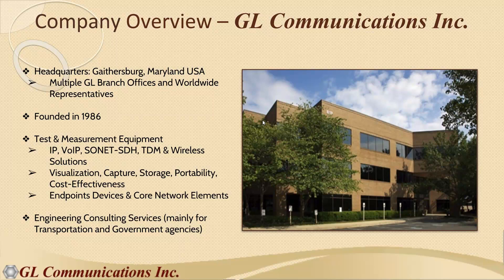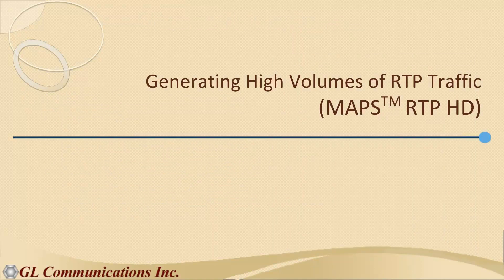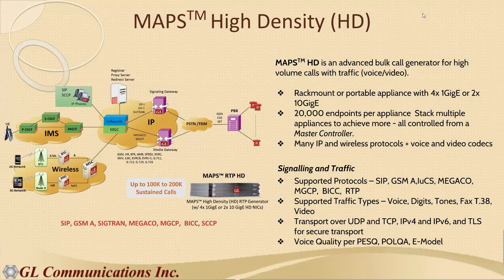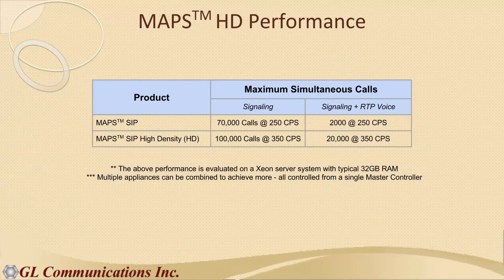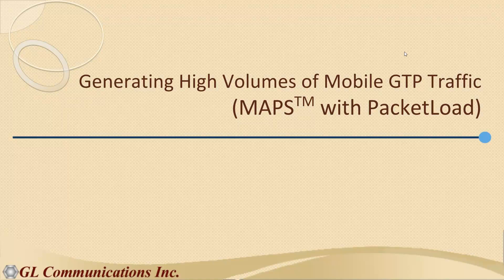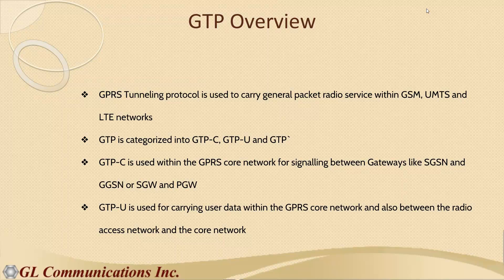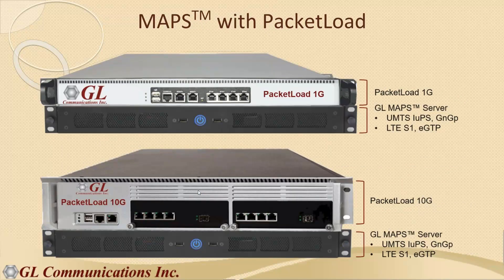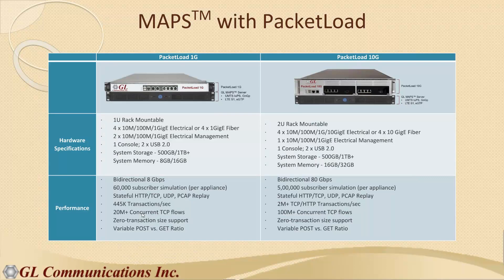Advanced IP Testing Platforms for High Density Mobile, Voice, Video, and Data Traffic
Overview

Wired and wireless networks are predominantly using packet techniques for transport of converged voice, video, fax, and data.

Also, IP transmission rates are advancing – mobiles achieving 10/100 Mbps and infrastructure interfaces commonly at 10, 40, and 100 Gbps. As a result users expect simultaneous video, voice, and data, increased security, reduced latency, and in general  higher quality of experience (QOE). In this webinar, GL introduces high-density test tools used to load and stress test network elements, verify performance, and identify critical limitations.

• Introduction to various massive load and stress testing tools - to verify stability of IP networks and elements pre- and post-deployment.
• Verify the performance of high-density LTE and 3G UMTS networks by simulating high-volume mobile users with user plane GTP traffic between nodes within network infrastructure
• Simulate high-volume SIP end points with RTP traffic, Voice, All Codecs, Fax (Pass-thru and T.38) and simultaneously evaluate performance
• Capture, process, and analyze high volume calls over IP and Wireless networks with quality of experience metrics that includes measurement of degradation with call intensity, volume, codec, or protocol.

• Network engineers involved in scaling infrastructure
• Network quality monitoring and operational teams
• Service providers responsible for delivering high quality voice, video, and data services
• Technicians monitoring real-time health of wired and wireless networks